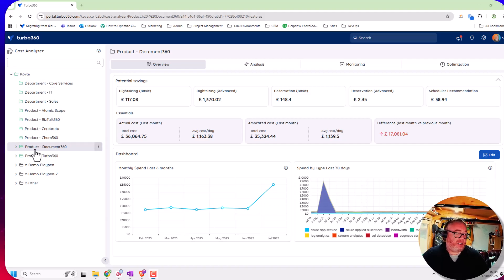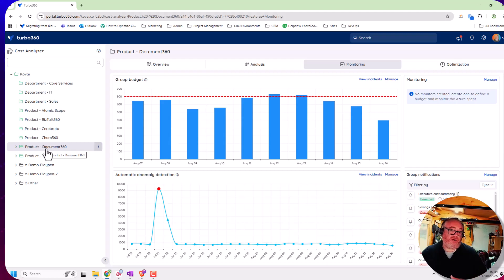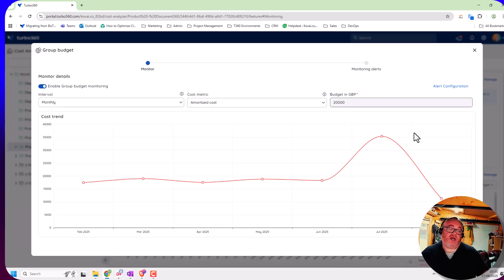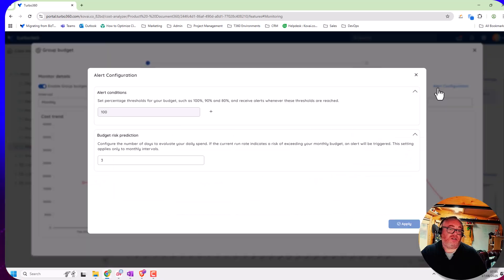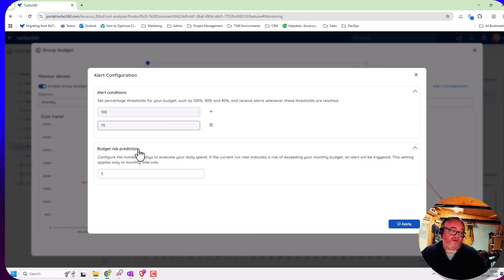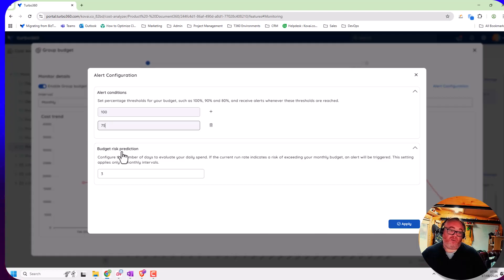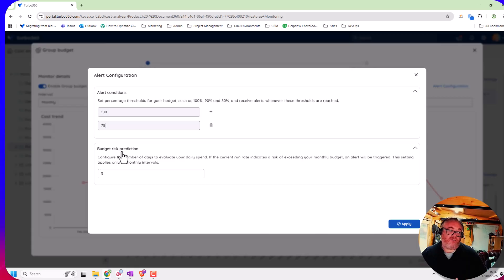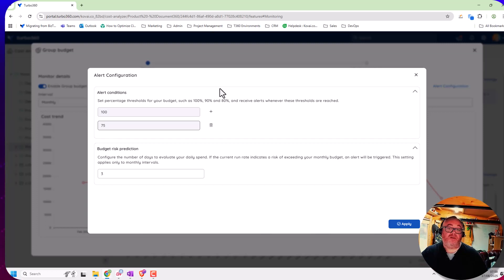Azure Cost Risk Forecasting | Monthly Budget Alerts in Turbo360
Discover how to set monthly budgets and forecast risks before they hit your Azure bill.See how early-warning alerts highlight overspend trends and keep teams accountable.Get a quick walkthrough inside the Monitoring tab to configure budgets and thresholds.

00:00 - Introduction
00:21 - Group Budget Feature
00:30 - Configuring Budgets
00:43 - Allocating Costs
00:49 - Daily and Monthly Budgets
00:54 - Setting a Monthly Budget
01:04 - Challenges with Monthly Budgets
01:53 - Budget Alerts
02:03 - Enhanced Alert Conditions
02:19 - Budget Risk Protection
02:22 - Monitoring Monthly Spend
03:22 - Anomaly Detection
03:40 - Conclusion